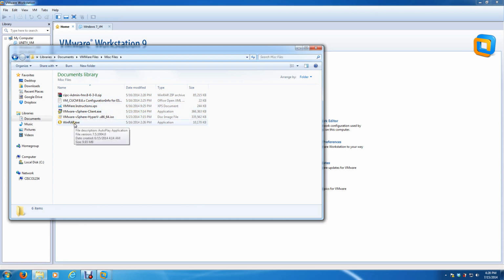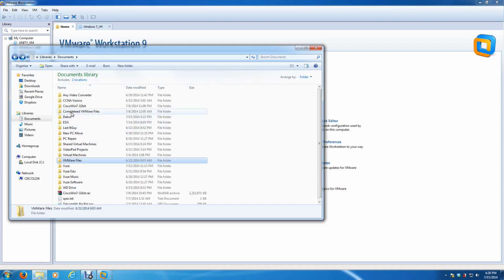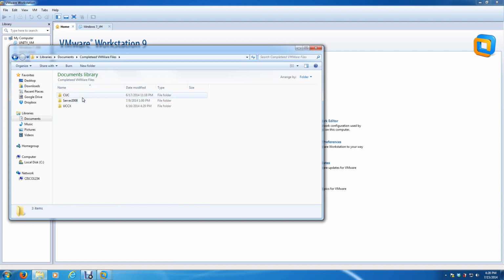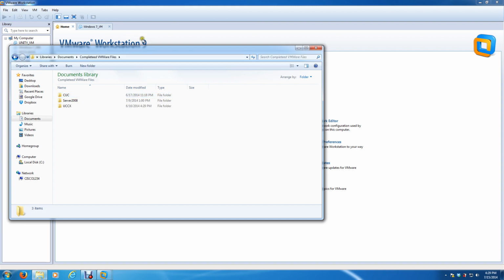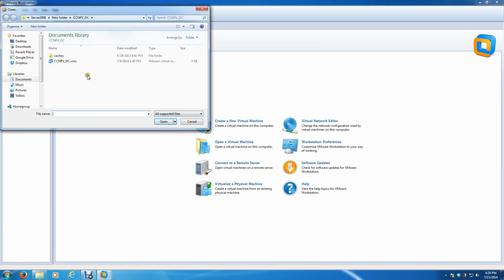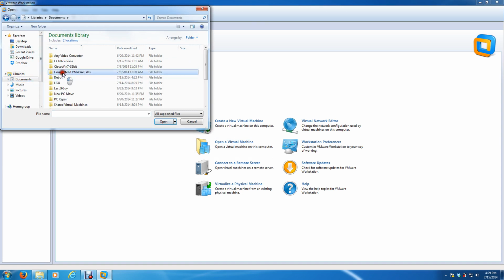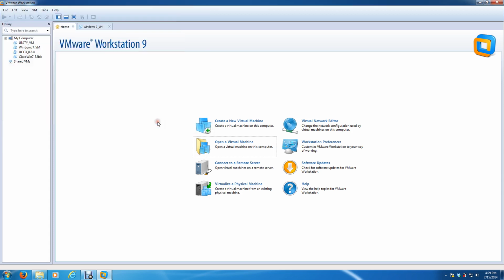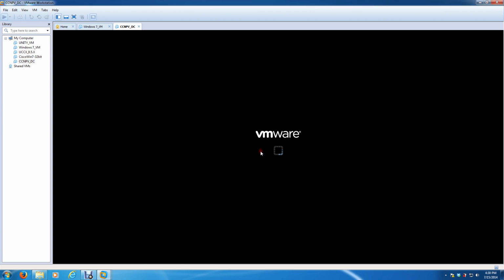CCNA CCNP CCIE Voice Getting Started with VMWare Workstation Images